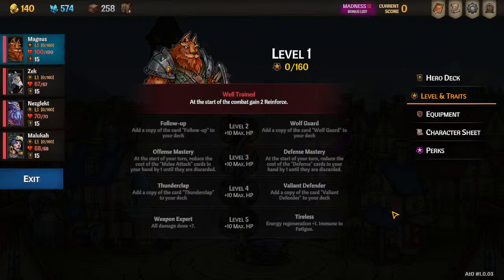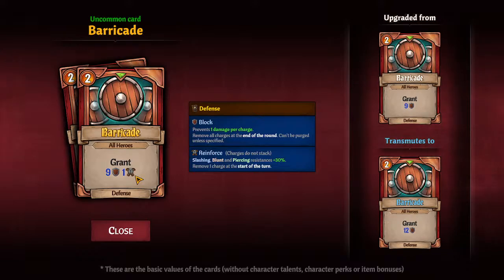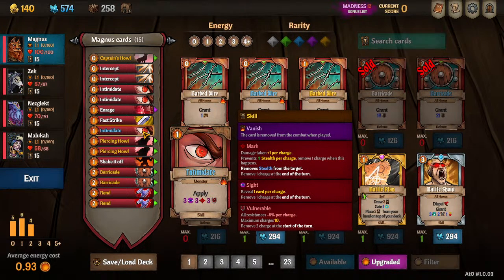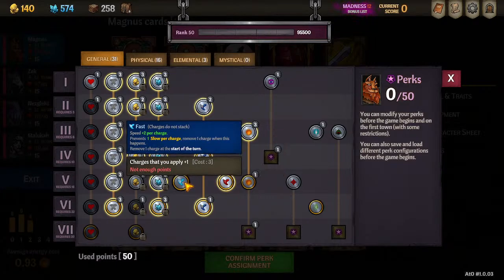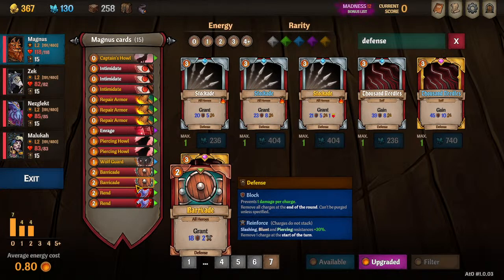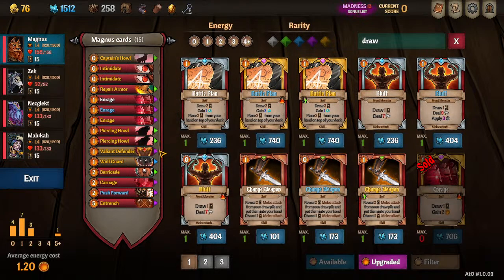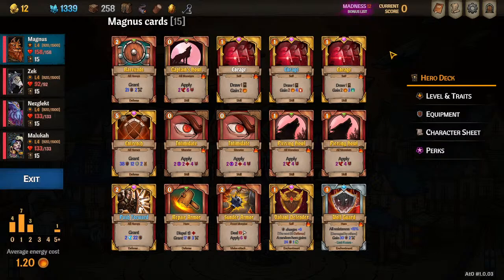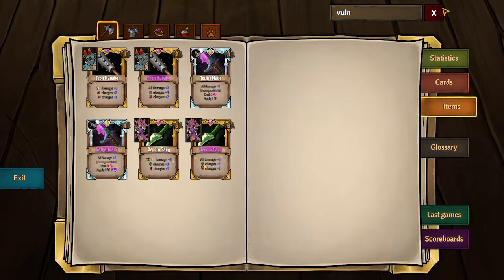Magnus Tank Guide, Across the Obelisk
Starting deck for Magnus Tank build, and much more.  New player guide.  Tips and Tricks from a top scoring player for all levels of difficulty.

0:00 Intro
0:44 Magnus's Role
2:32 Starting Deck and Main Discussion
13:30 Perks
19:03 Act 2 Decklist
22:40 Early Game Items
25:25 Act 4 Decklist
31:16 Team Comps for Magnus
24:19 Late Game Items
38:38 Thanks for Watching!

Perks Code:
3AEAAB+LCAAAAAAAAAptkG0KwyAQRE9UWD9ynmLMtpXYVdamJbdvKDTq4s83PGdkJ7g+XaCMvM4x+RUufywPx0tpOCMuFX+2EnZlJOT7LnR94nuLh+DmiOB6x/SDzUJMHxD9qpd1X2V7nE5kDHRL7FHV8UAlB26/w1hCeTnyCINMDTItziHZCLaCp0GnGWR2kNW3fmNG8jt8AX5DnAXcAQAA